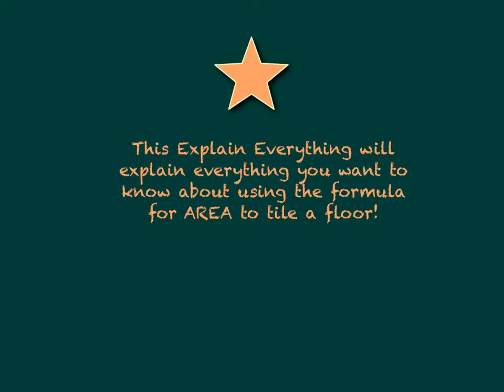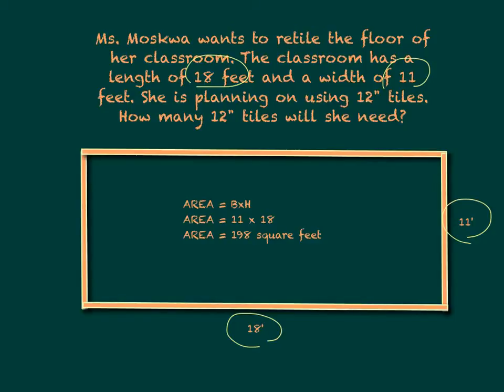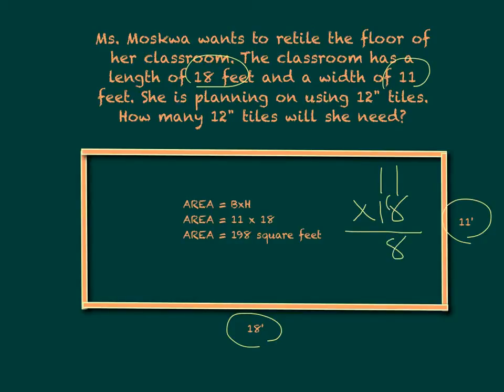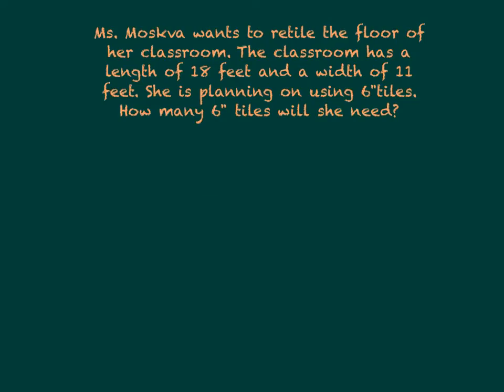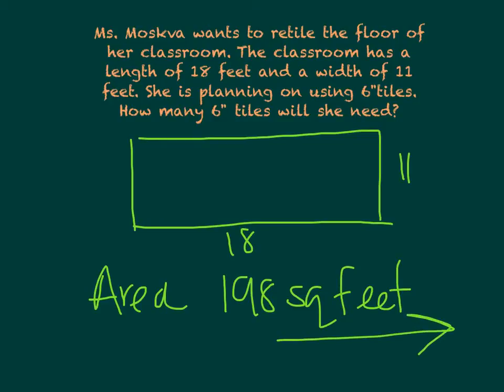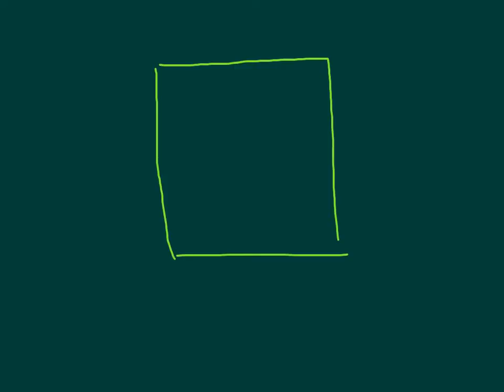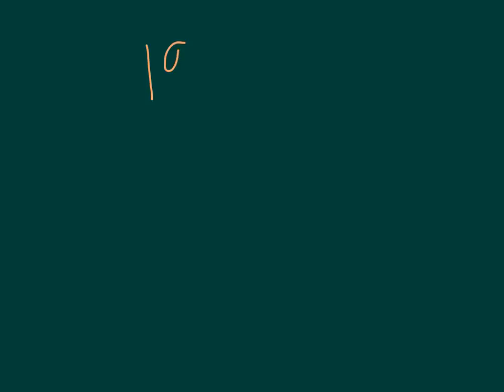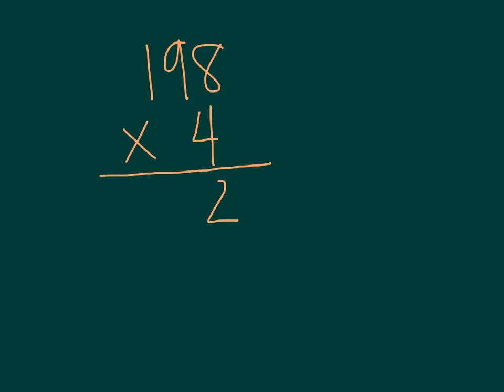Tiling Problem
Two tiling problems